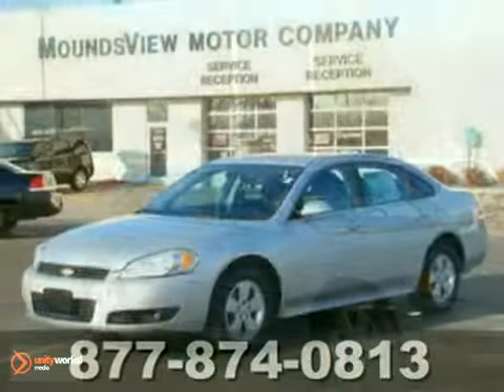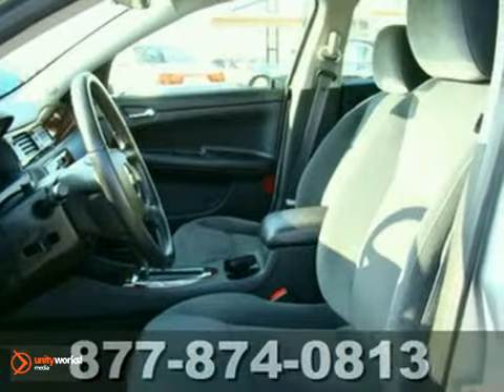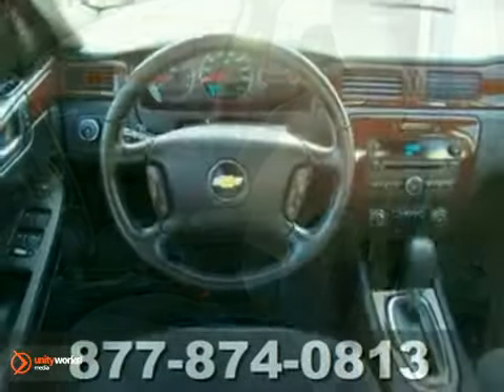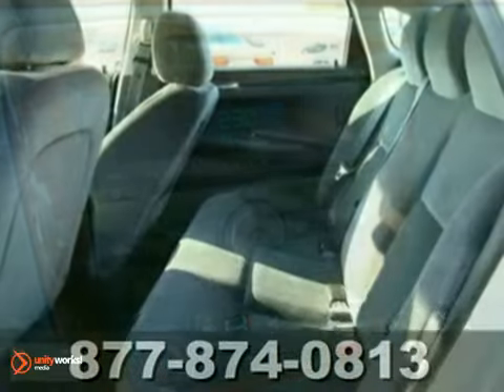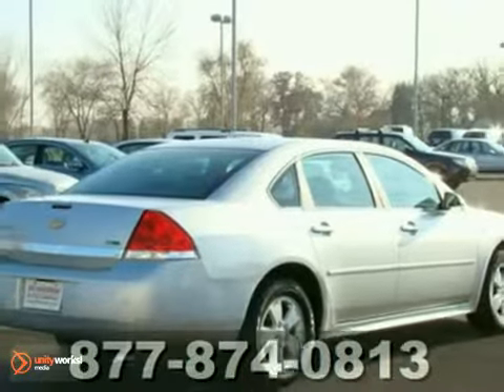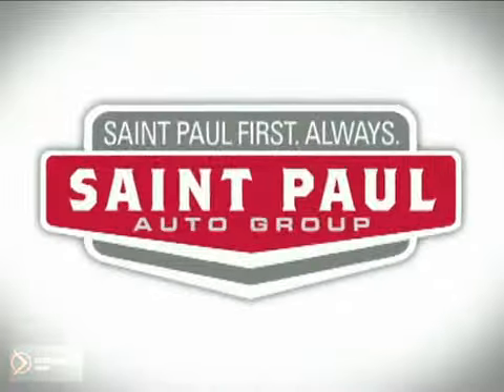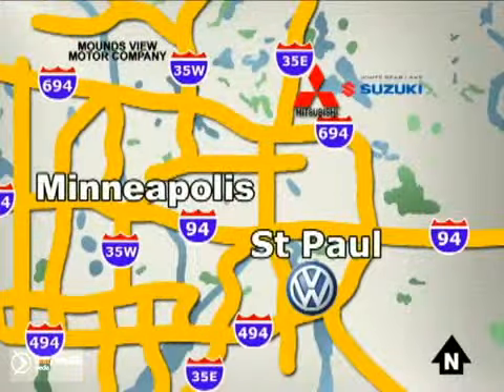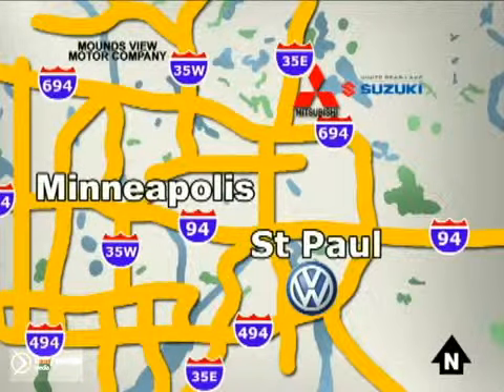2011 Chevrolet Impala 64921P in Minneapolis MN St-Paul, MN - SOLD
SOLD - If you are looking for real value on a great used car, Mounds View Motor Company invites you to come in and test drive this 2011 Chevrolet Impala, stock# 64921P. We are conveniently located near Minneapolis MN St-Paul, MN and known for our great selection, reliability and quality. Come take a look at this 2011 Chevrolet Impala today.

2375 County Road 10
Minneapolis MN St-Paul MN, 55112